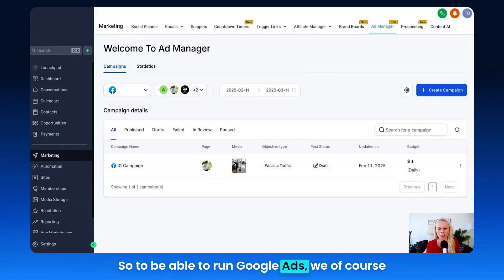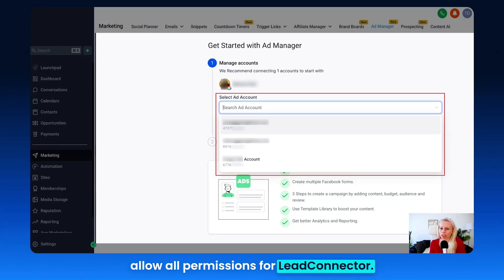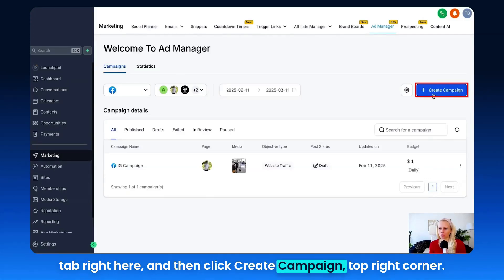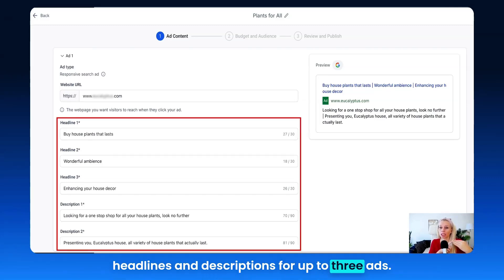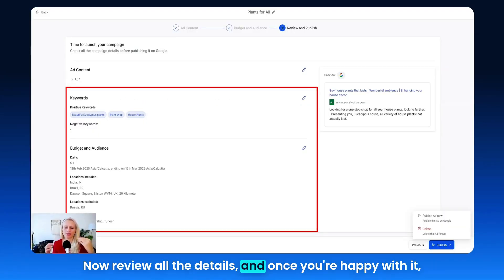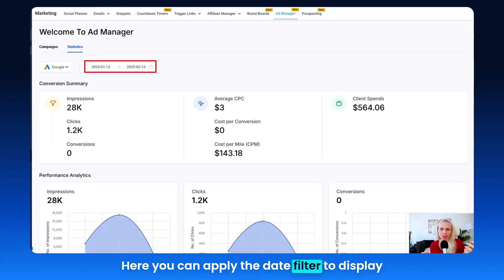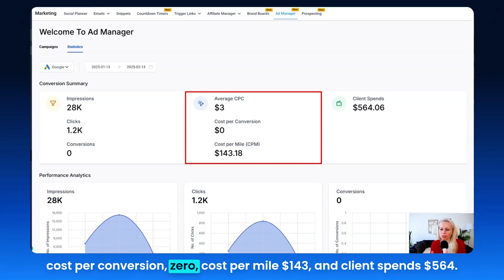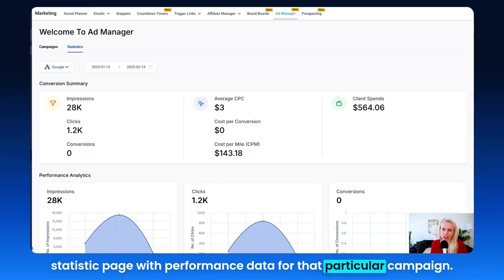How to Launch Your First Google Ads Search Campaign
In this video, learn how to set up a Google Ads search campaign. Discover the benefits of integrating Google Ads with your existing advertising platforms, such as Facebook. Follow the step-by-step guide to connect your Google Ads account, create campaigns, define ad content, add keywords, set budgets, and analyze campaign performance. Watch to improve your ad efficiency and scale your business.

00:00 Introduction to Google Ads Search Campaigns
00:20 Connecting Your Google Ads Account
00:44 Creating Your First Campaign
00:57 Defining Ad Content and Keywords
01:10 Setting Budget and Target Audience
01:23 Publishing and Viewing Campaign Statistics
02:01 Conclusion and Encouragement